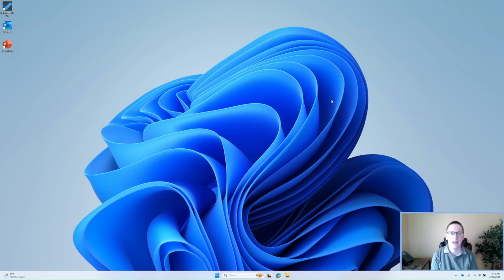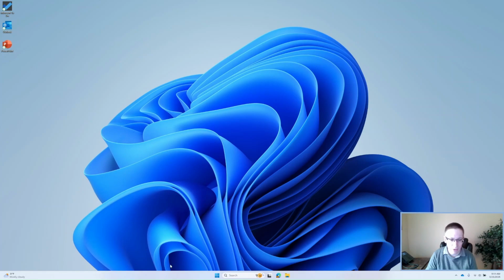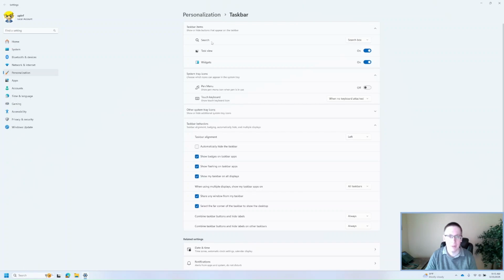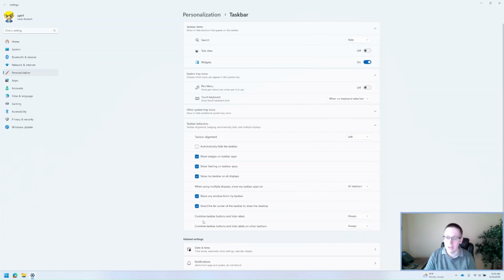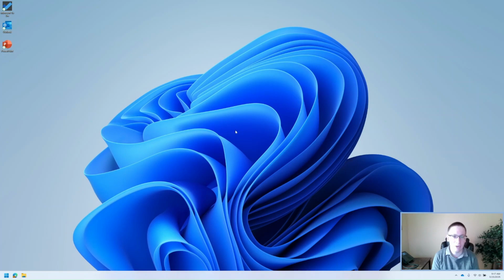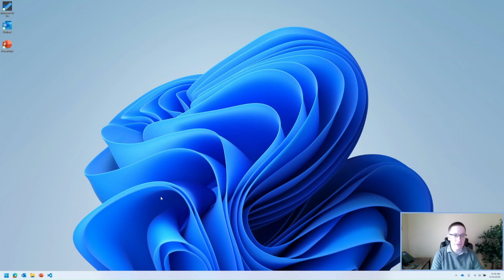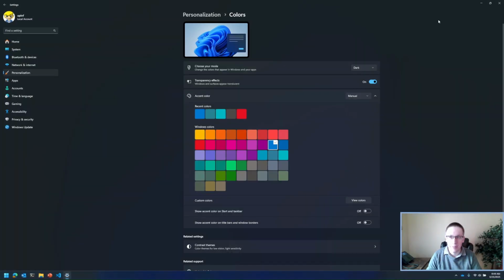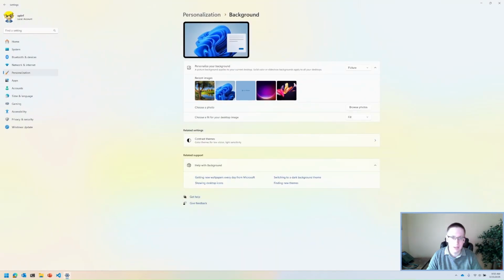Customize the Look and Feel of Windows 11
Want to feel at home on your new Windows 11 computer? Follow along with this tutorial to customize how Windows looks!